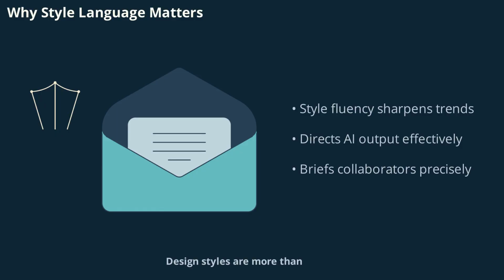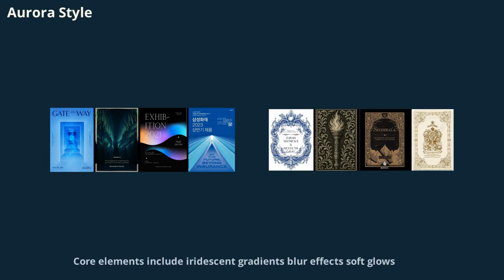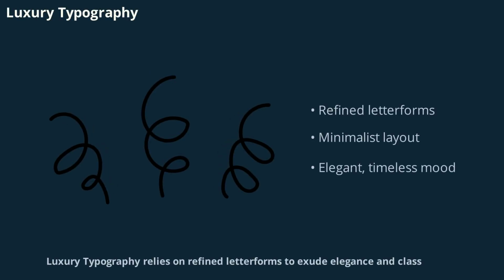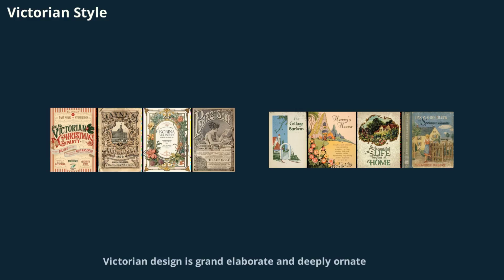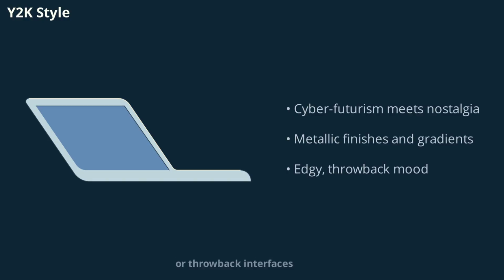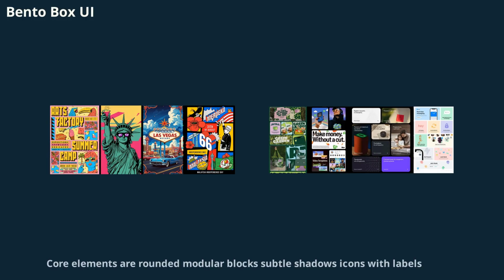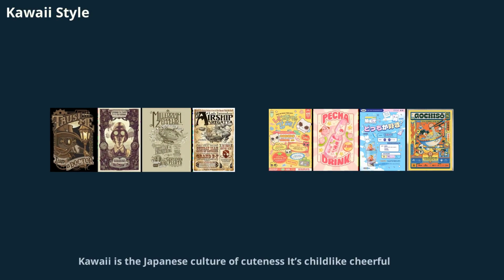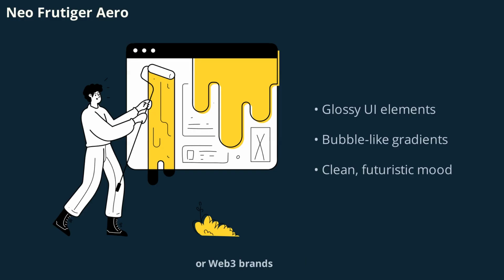50 Design Styles Every Designer Should Know for Better Prompting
Design styles are more than just categories—they’re ecosystems shaped by culture, history, mood, and materials. When you learn the language of styles, you gain a sharper eye for trends, a powerful tool to direct AI output, and a precise way to brief collaborators. Style fluency isn’t just about aesthetics; it’s about elevating your creative process and making your ideas actionable. Whether you’re working with generative AI, ideating UI directions, or pitching a brand refresh, understanding style language is key to successful design communication.

01:06
Many designers find themselves stuck—not because they lack ideas, but because AI doesn’t understand ambiguous prompts. The solution is a visual design vocabulary: a reference guide of styles that helps you write better prompts, create faster, and communicate more clearly. This guide was curated through research, conversations, and exploration, offering descriptions, core elements, and moods for each style. It’s your playground for building visuals with intention and clarity.

01:30
Neoclassical design is rooted in the grandeur of classical antiquity, reviving Greco-Roman ideals like order, symmetry, and refined elegance. It’s often used in architecture and interiors, but now echoes in UI and brand design to communicate tradition and authority. Core elements include serif fonts, columns, laurel wreaths, marble textures, gold accents, symmetry, and muted palettes. The mood is formal, timeless, and noble—ideal for luxury brands, museums, heritage products, or academic publications.

02:00
Baroque design is opulent, emotional, and dramatic. Emerging from 17th-century Europe, it thrives on excess—ornamentation, grandeur, and a theatrical sense of movement. In digital design, Baroque appears in highly decorative interfaces or visuals meant to awe. Its core elements are flourishes, deep shadows, gold leaf, religious or mythological motifs, rich textiles, and high contrast. The mood is regal, ornate, and celebratory, making it perfect for event invitations, premium packaging, or lavish editorial designs.

02:29
Aurora style is inspired by the northern lights, featuring flowing, iridescent gradients and dreamy abstractions. It’s futuristic yet soft, often used in ambient digital designs or cosmic brand visuals. Aurora reflects a sense of wonder and fluid motion. Core elements include iridescent gradients, blur effects, soft glows, translucent overlays, and organic wave forms. The mood is dreamy, futuristic, and meditative—suitable for wellness apps, tech product launches, or spiritual themes.

02:57
Ethereal design captures delicacy and transcendence, feeling weightless and otherworldly—like a design made of mist or light. This style emphasizes openness, airiness, and subtle beauty, often with soft pastels and faint textures. Core elements are light pastels, gauzy overlays, minimal serif fonts, low contrast, and feathered shadows. The mood is calm, mystical, and romantic, working beautifully for spiritual brands, high fashion, or mindfulness interfaces.

03:22
Filigree is a decorative art style characterized by intricate and delicate ornamentation—usually in gold or silver. In design, it translates to fine linework, lacy embellishments, and regal patterns that add an old-world luxury appeal. Core elements include delicate line patterns, metallic inks, curves, lace textures, and monogram fonts. The mood is luxurious, vintage, and ceremonial, making Filigree perfect for heritage branding, editorial layouts, or luxury packaging.

03:48
Acanthus style is rooted in classical architectural ornamentation, inspired by the acanthus plant’s foliage. Commonly seen in Corinthian columns and decorative arts, it symbolizes endurance and elegance. In design, it’s used for adding a natural yet regal decorative flourish. Core elements are leaf motifs, flowing curves, symmetrical vines, stone textures, and natural greens and golds. The mood is regal, organic, and classical—suitable for wedding invites, art museum branding, or premium product design.

04:18
Anthropomorphic design gives human traits to non-human forms—objects, animals, or even UI elements. It adds playfulness and relatability, helping users emotionally connect with the design. Often used in mascots, illustrations, and storytelling interfaces, its core elements are expressive eyes, limbs on objects, character-based icons, and rounded friendly shapes. The mood is fun, quirky, and friendly, making it great for children’s products, gamified UX, or approachable branding.

04:44
Pixel Art is a nostalgic style that harks back to early computer and video game graphics. Each image is built with visible pixels, creating a retro yet playful aesthetic. It’s highly stylized and instantly communicates a love for the analog digital era. Core elements are grid-based visuals, low-res icons, limited color palettes, and an 8-bit/16-bit look. The mood is nostalgic, geeky, and fun—ideal for indie games, retro-themed events.